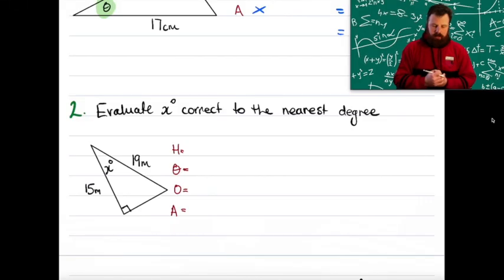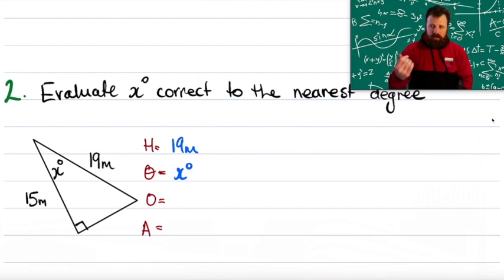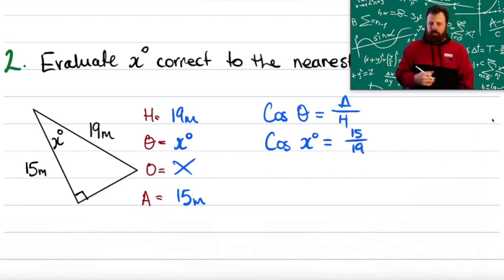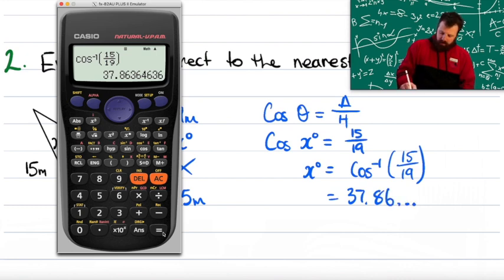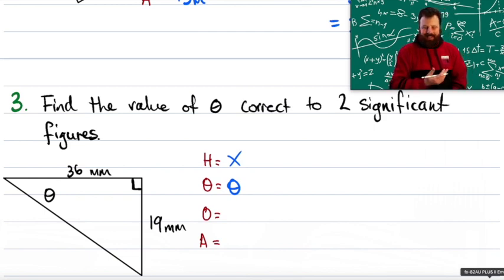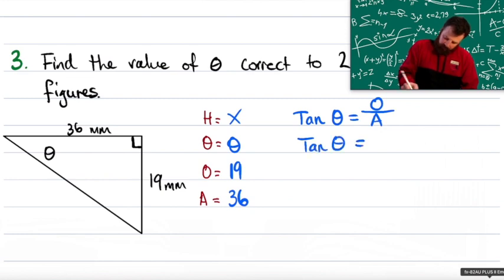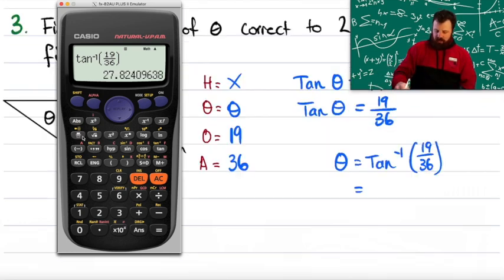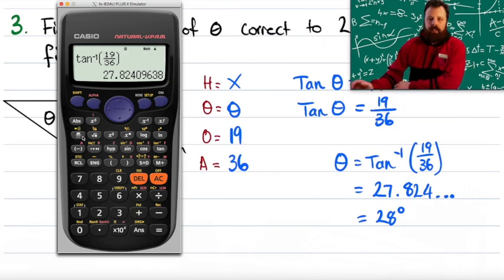Week 5 Lesson 2 Extra Examples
This video is about Week 5 Lesson 2 Extra Examples